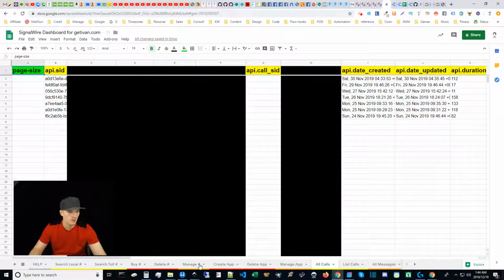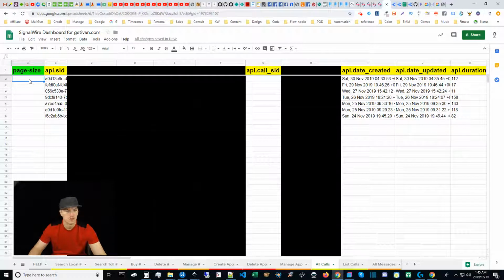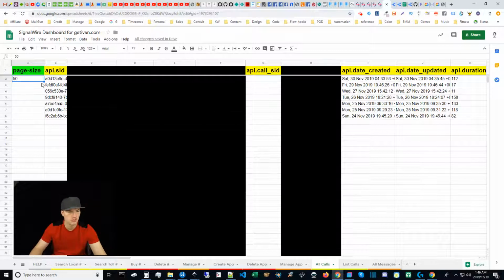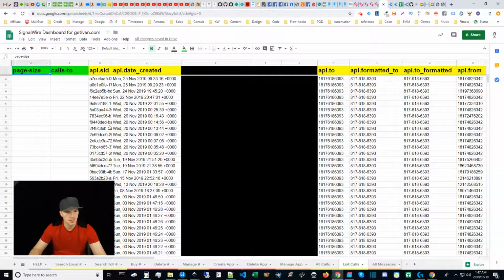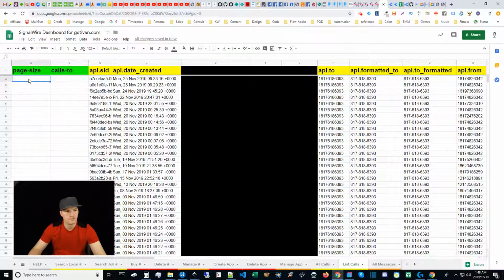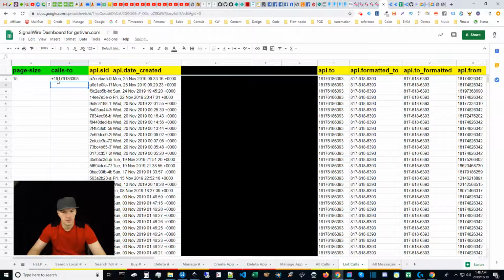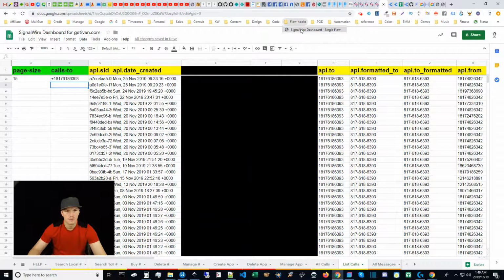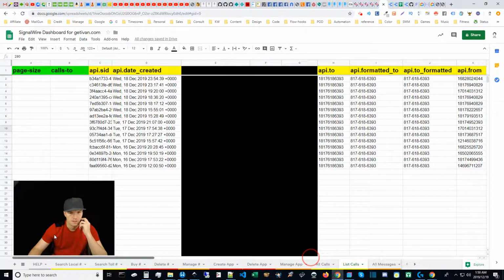Viewing and Listing Calls for Ivan's SignalWire Parabola Dashboard for Google Sheets